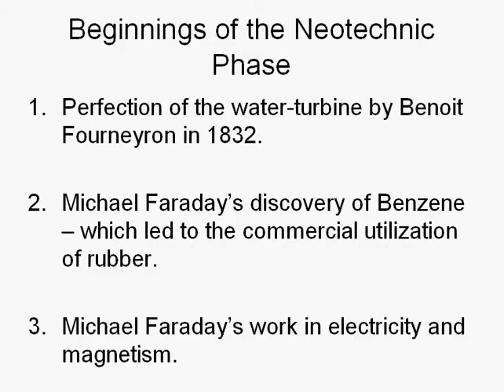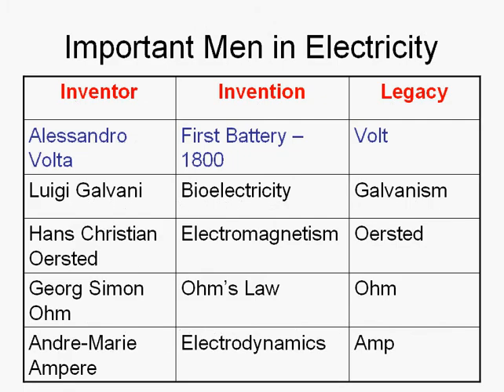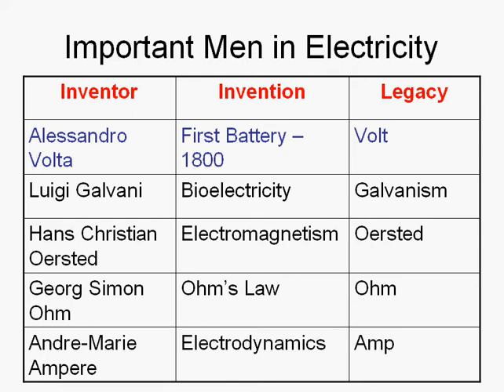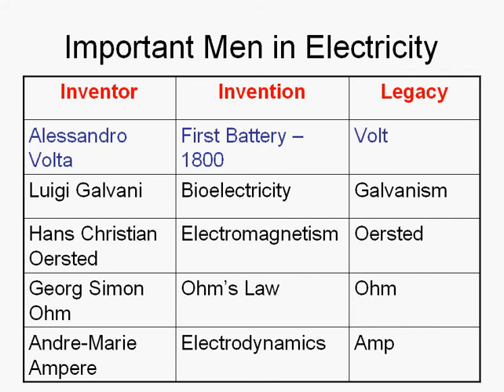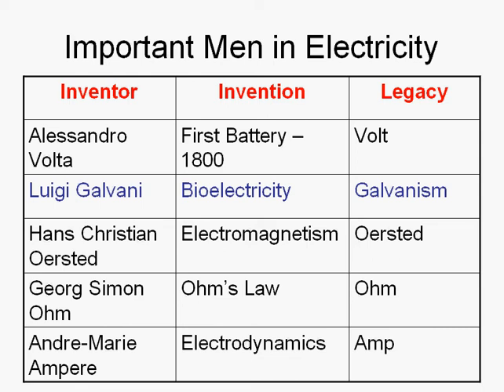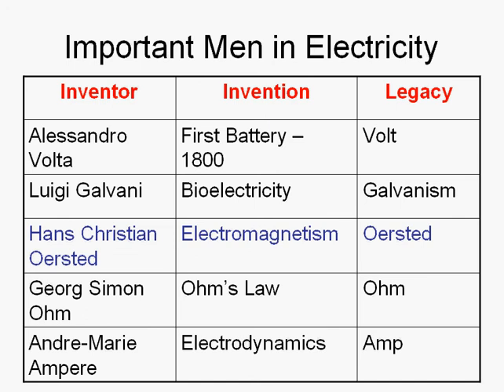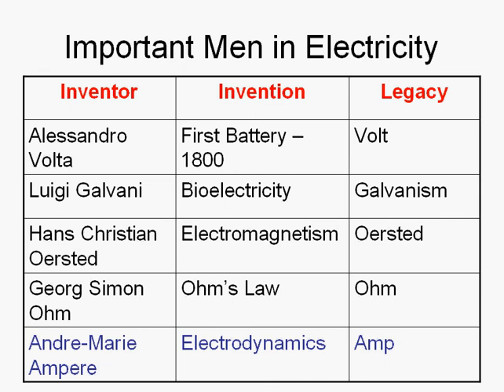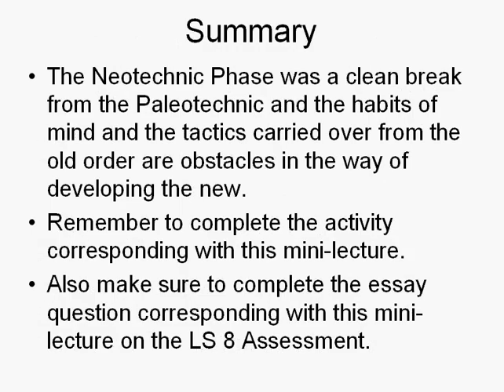The Beginnings Of Neotechnics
This mini-lecture corresponds with pages 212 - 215 of Lewis Mumford's "Technics & Civilization